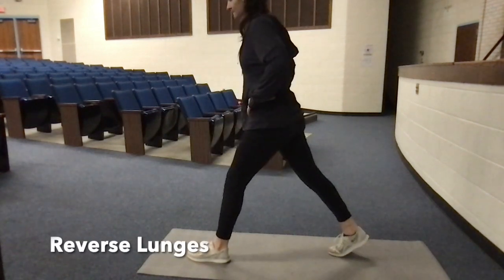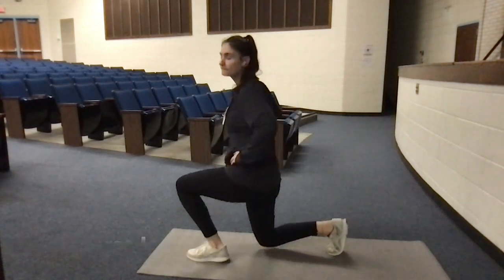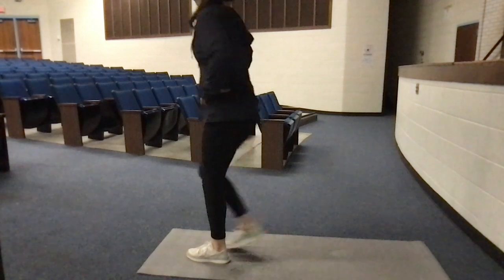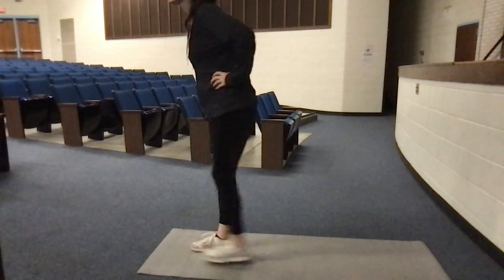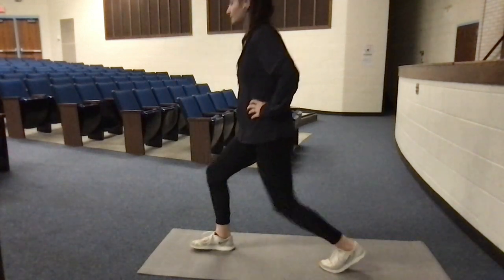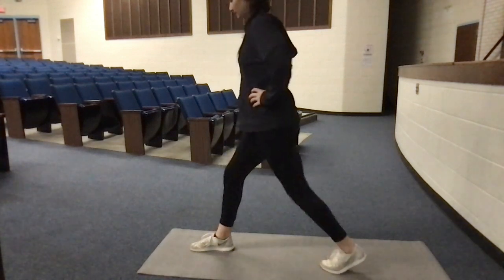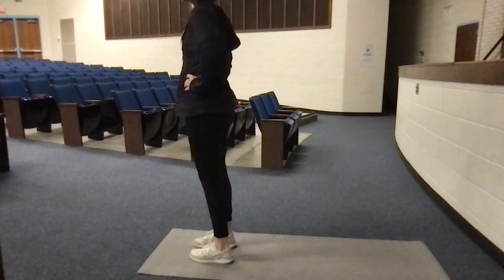Fit Friday : Lunges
🏋️‍♀️ It's Fit Friday! This week, let's focus on lunges! 🔥 Whether you're a fitness fanatic or just starting out, lunges are a fantastic way to strengthen your lower body and improve balance. Plus, they're versatile and can be done anywhere, anytime! 💪 So, grab your workout gear and join us in incorporating lunges into today's routine.